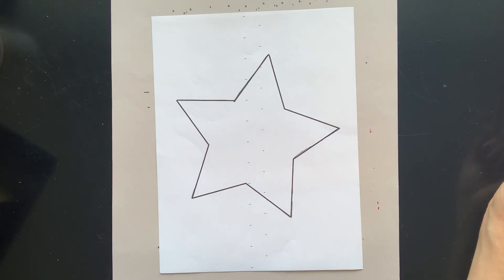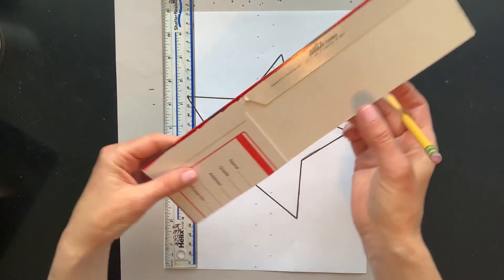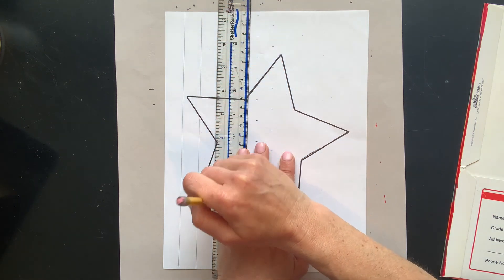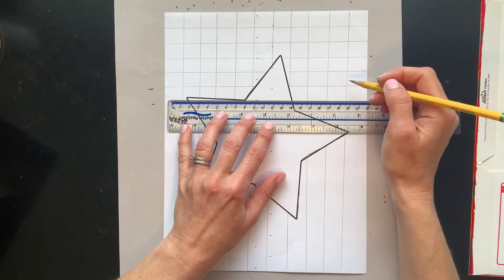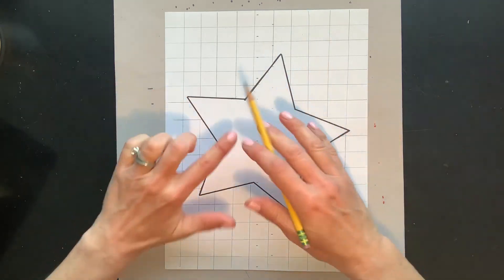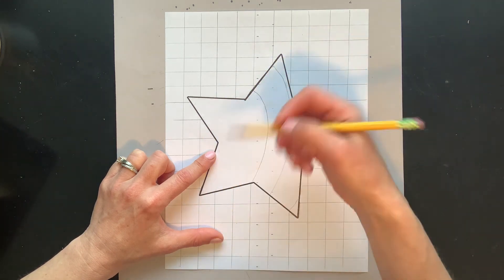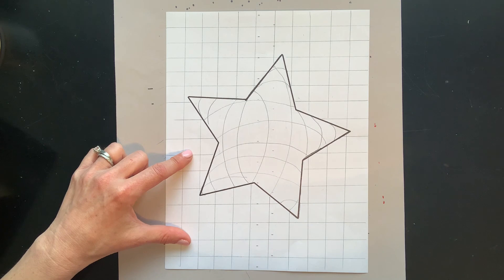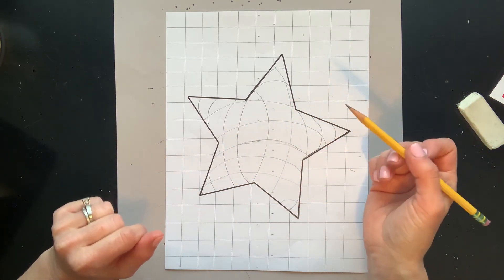Op Art Star - Step 1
Make an Op Art Star.
Optical art is really easy to make and the results are pretty cool.